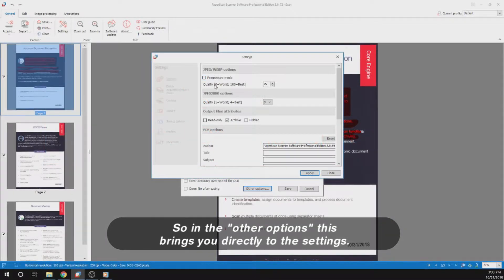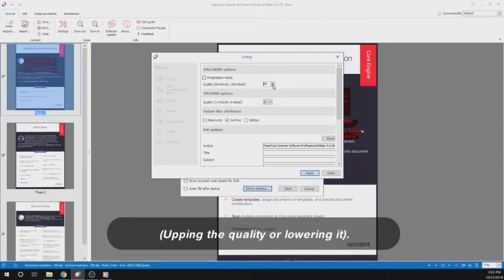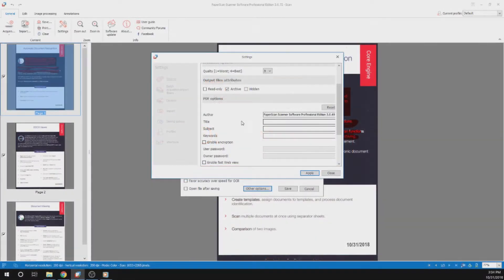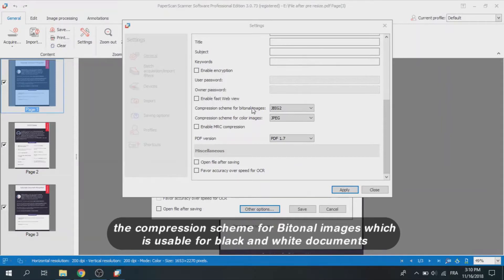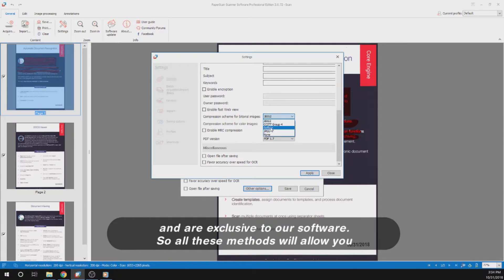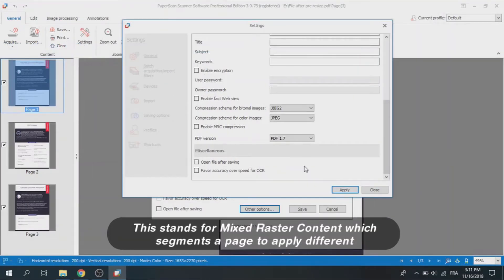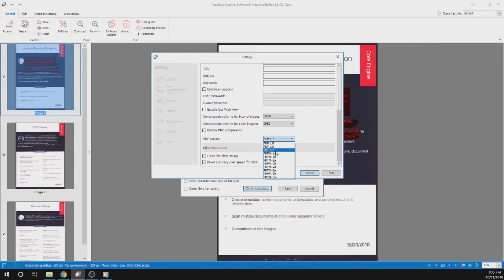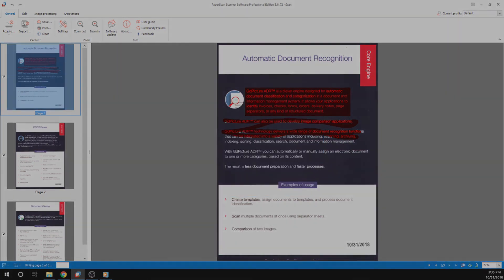Paperscan Video Guide Episode 7 Format & Document Compression options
In this video we'll be diving into the quality, detailed formats to save to, and compression of your files. We will also cover additional attributes you can change for many of the formats such as the PDF format.

Timestamps:
0:01 Clicking on "other options" in the saving wizard
0:14 JPEG & WEBP
0:25 JPEG2000
0:32 Output file attributes
0:44 PDF options
1:03 Compression schemes (USER GUIDE
1:41 MRC Compression
2:03 PDF Version to save to